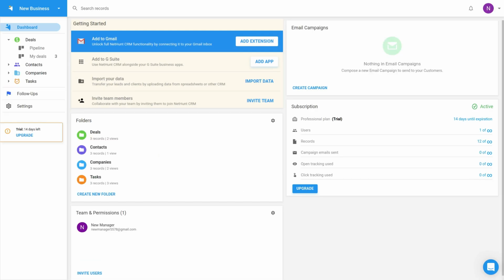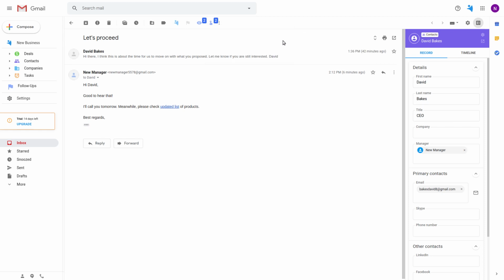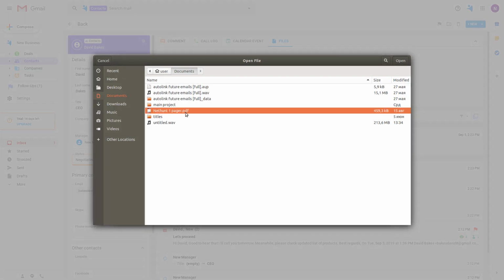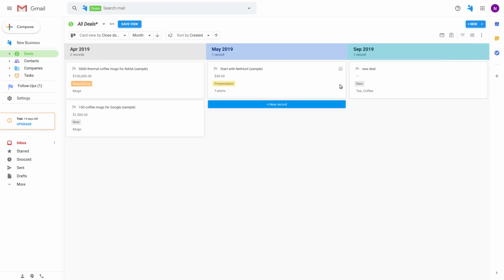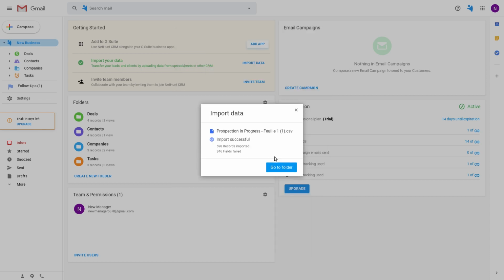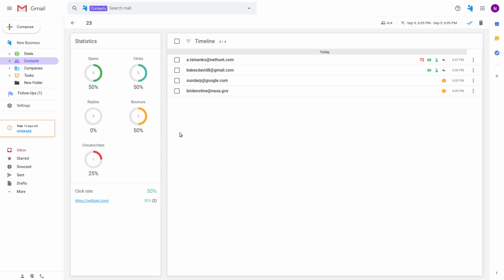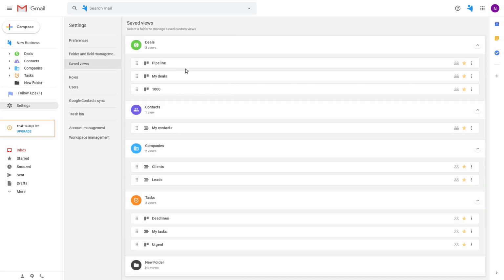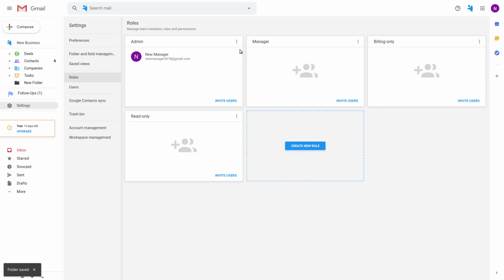CRM Software Tutorial: NetHunt CRM - Quick Tour Guide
Hey there! We’re your CRM for Gmail - a simple, yet powerful sales, marketing and customer service automation tool for small and medium sized businesses. Sign-up to try it!

In this CRM software tutorial, we will walk through the main features of NetHunt CRM and see how to use them effectively for your business.

Timecodes:

00:19 - Sign up process;
00:44 - Web application preview;
01:25 - Chrome extension installment;
01:58 - Create new record from the email;
03:52 - Records structure;
06:37 - Folders and views;
09:18 - Import;
11:28 - Email campaigns;
14:01 - General Gmail settings;
15:11 - Settings and Permissions;
17:36 - Folder options.

Find more tips on how to start with NetHunt CRM over at our Help Center

Educate your CRM journey at NetHunt CRM User Community

NetHunt is a fully-fledged Gmail CRM, designed for sales, marketing, and customer service teams. Our mission is to help small and medium-sized businesses grow better, grow happier.

NetHunt is a Gmail CRM that brings sales automation and drip campaigns straight to your inbox. It has Webforms, LinkedIn, Facebook Messenger and Intercom integration, as well as covers a full set of features to automatically capture leads, nurture them, manage sales pipeline, and close deals faster.